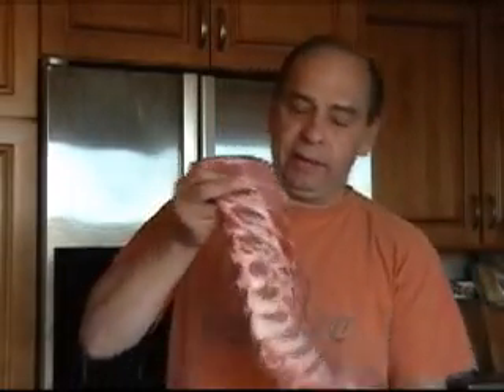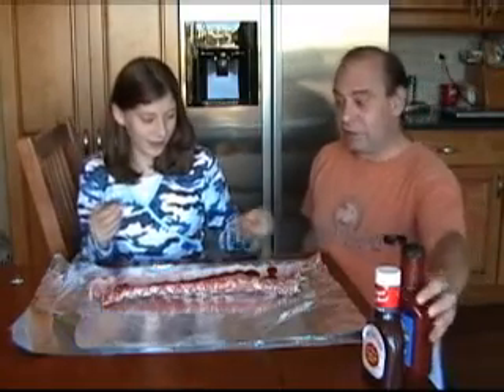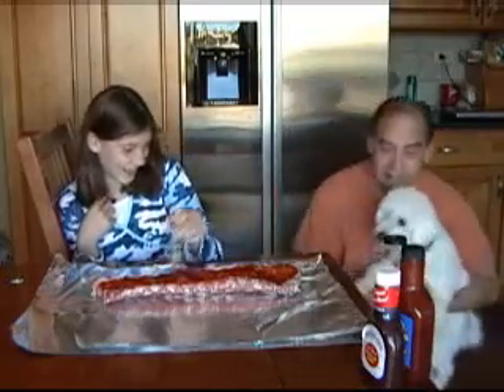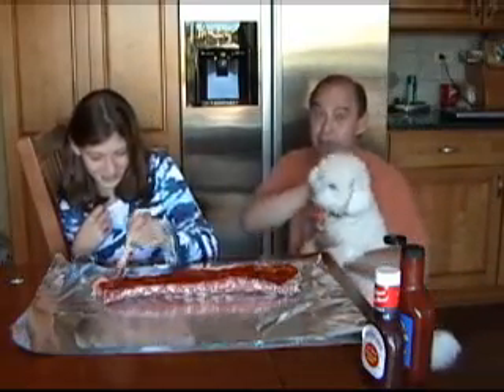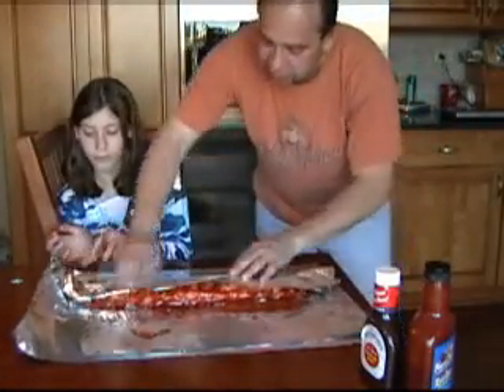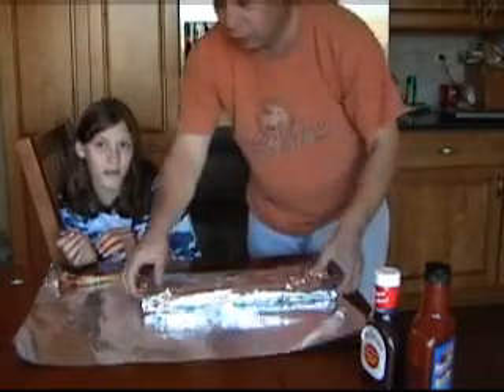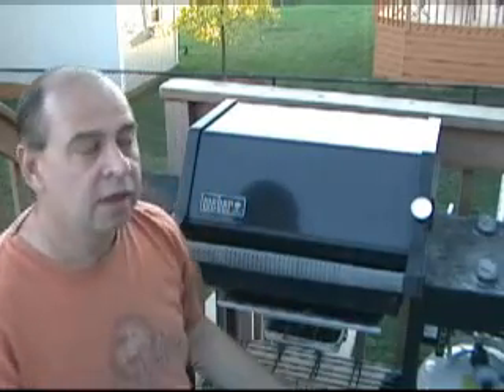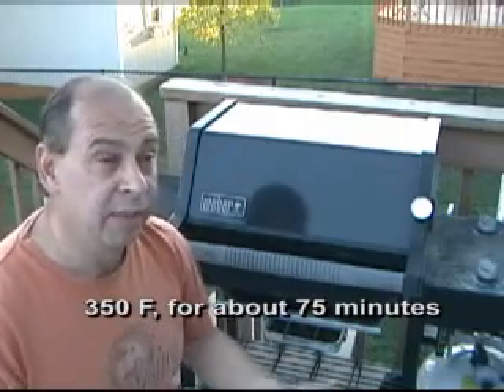Easy Ribs 4 U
Enjoy cooking and eating:
* Slab of pork ribs
* Pre-heat oven or grill to about 350F
* Slather with your favorite barbeque sauce
* Wrap in aluminum foil (thick foil works best)
* Cook at 350F for about 75 minutes
* Turn and flip every 15 minutes
* Slice along each rib bone
* Eat with fingers for best effect
* Have plenty of napkins

* "Luck Struck" with permission from RoyaltyFreeMusic that offers a comprehensive music library of production music for your various royalty free music needs including full albums, tracks and free music clips, loops, and beats available for download
* "Fig Leaf Rag" by Scott Joplin (1908) with permission of Benjamin Robert Tubb from his website at Public Domain Music